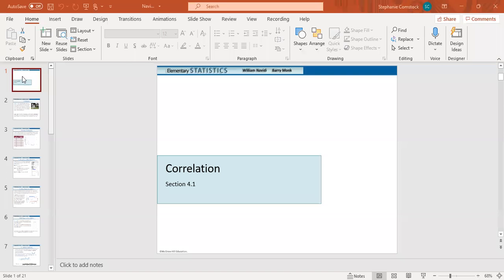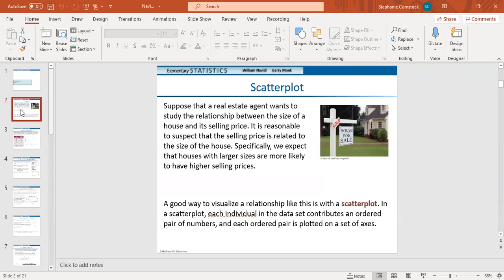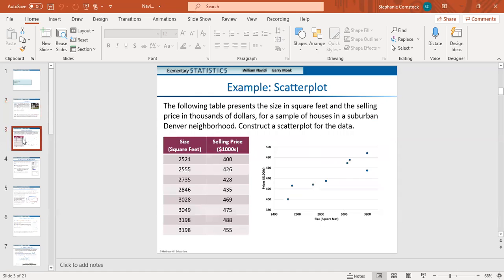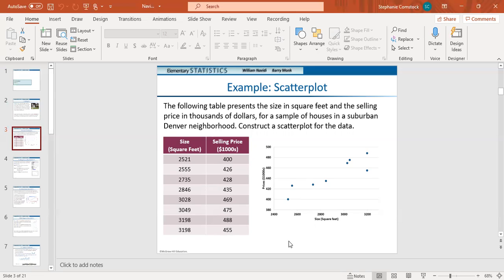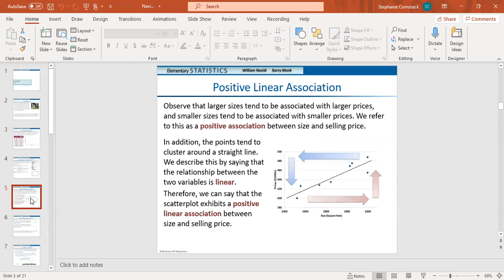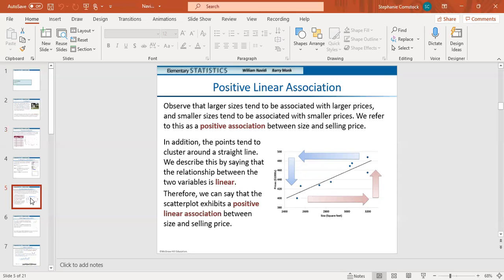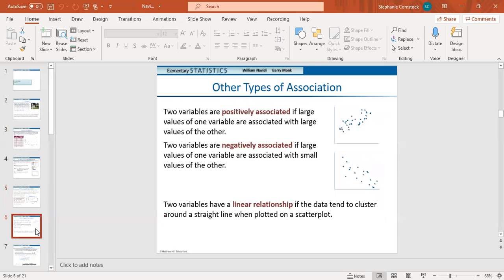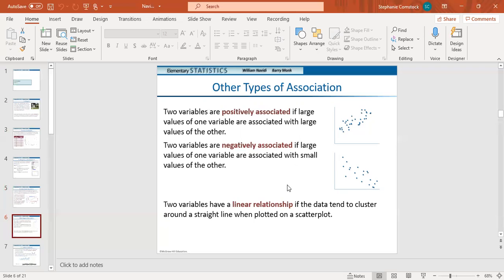TJC Math 1342 Section 4.1 Part 1 - Scatterplots & Associations